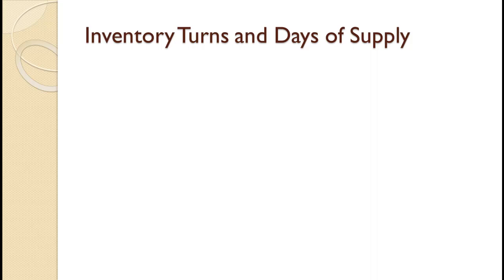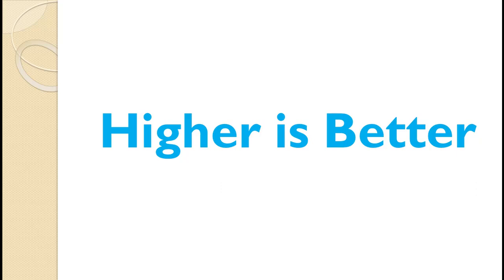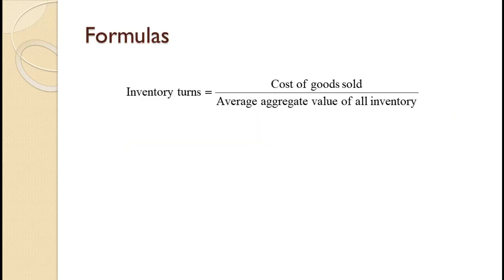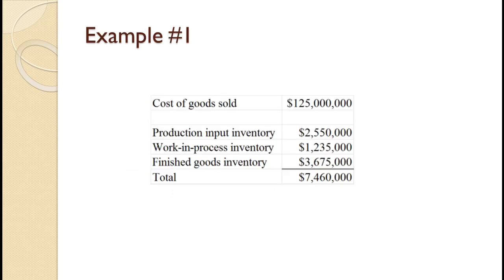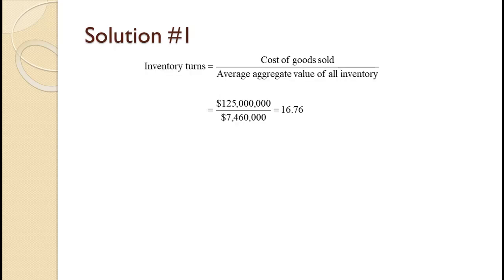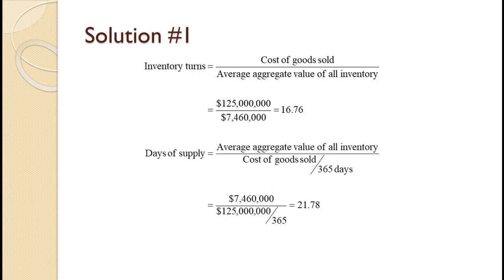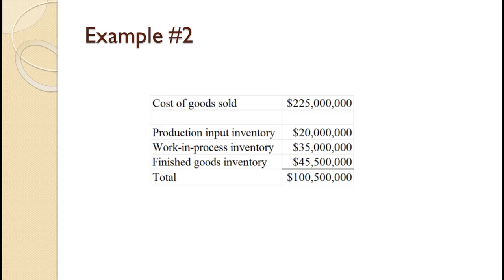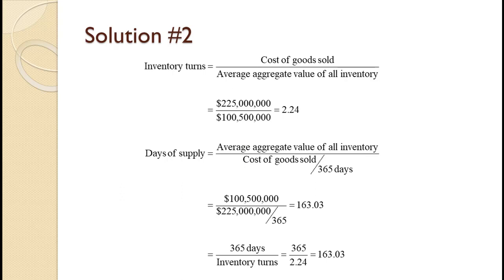Inventory Turns and Days of Supply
In this video, we will see how to compute the inventory turnover ratio and days of supply. The inventory turnover ratio is better known as inventory turns or just turns.